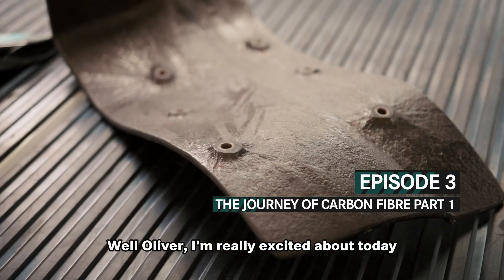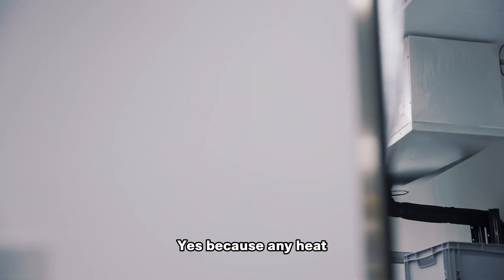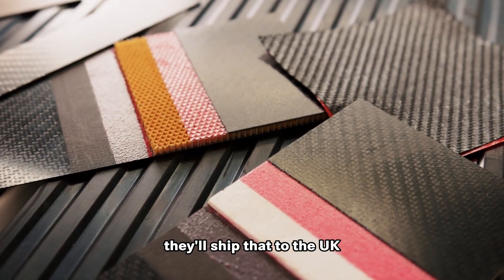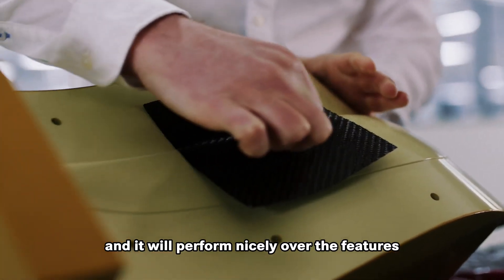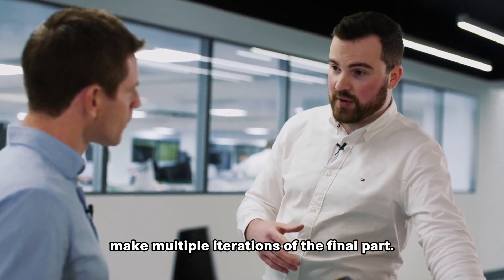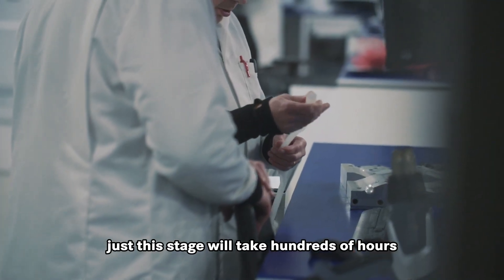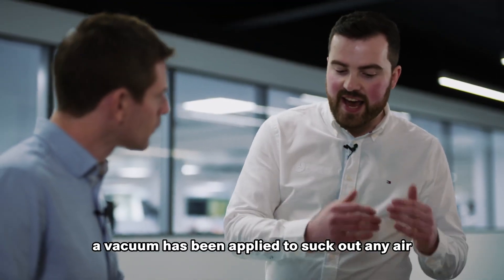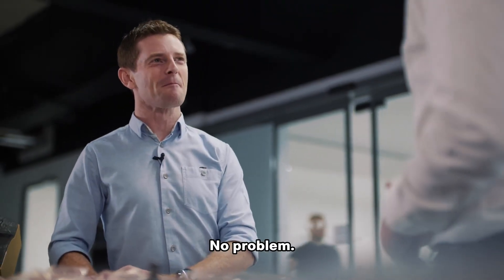De reis van koolstofvezel - Deel 1 | Hoe het werkt 🔬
In deze aflevering van HowItWorks beginnen we aan de reis van koolstofvezel. Van aflevering in de fabriek tot het gereed maken voor de autoclaven.